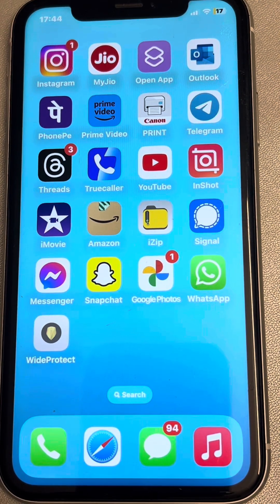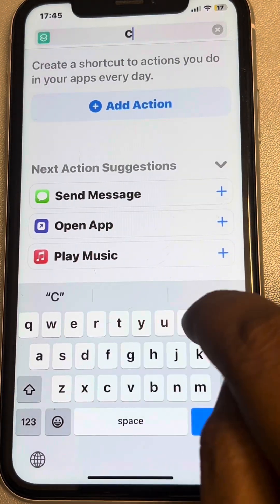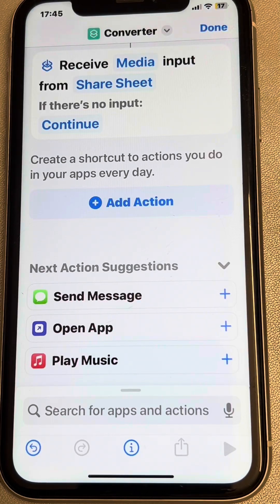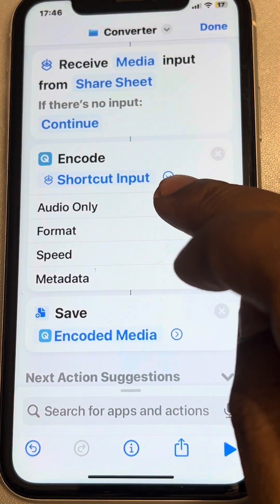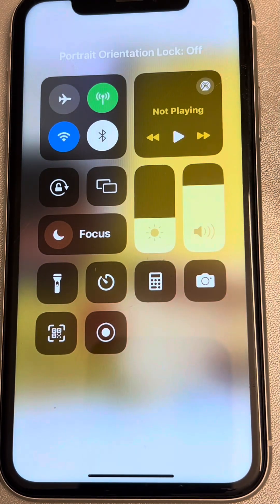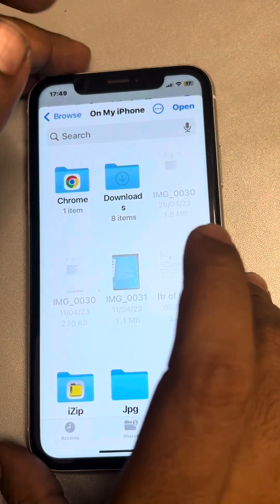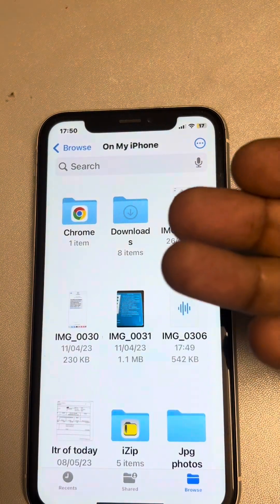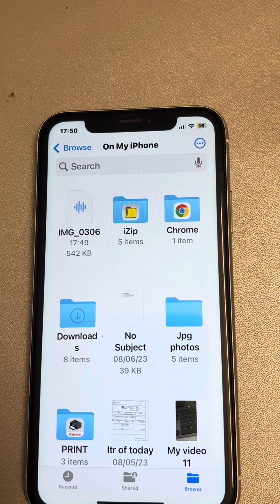How to Convert Video to Audio in iPhone